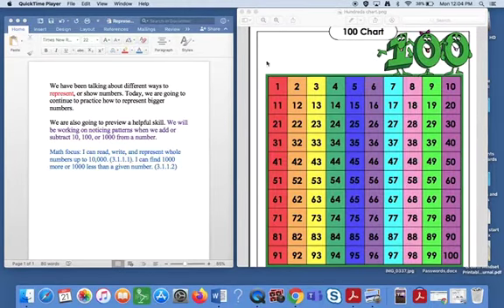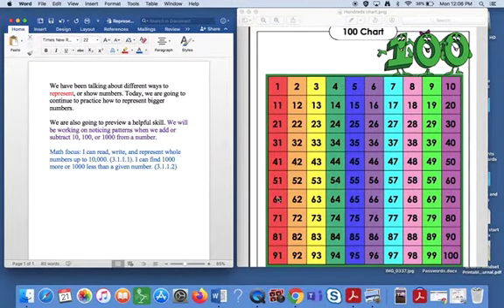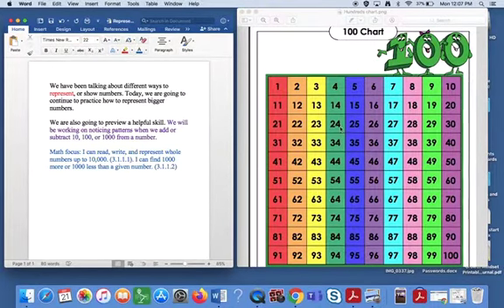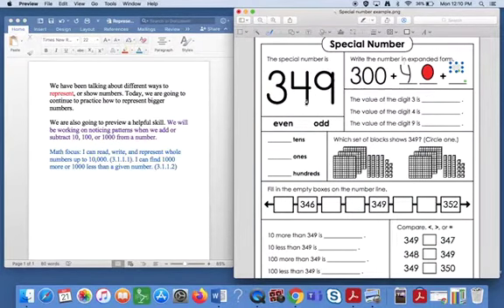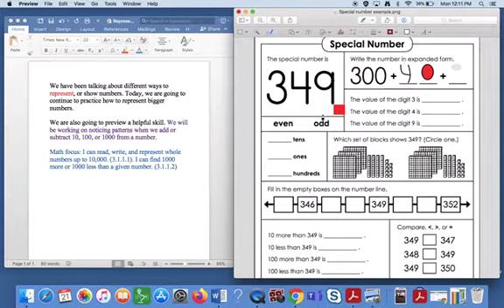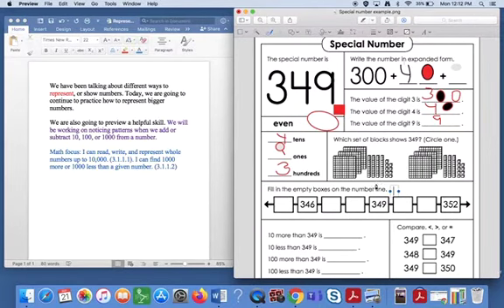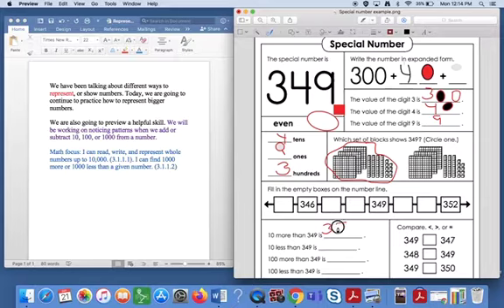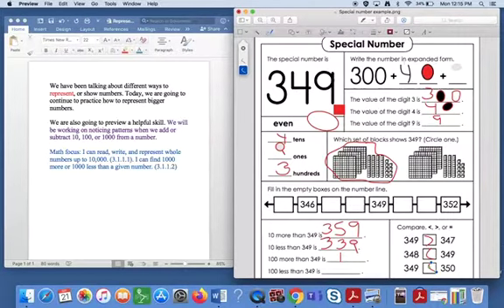place value + and 10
Please watch this video about patterns with adding and subtracting 10!